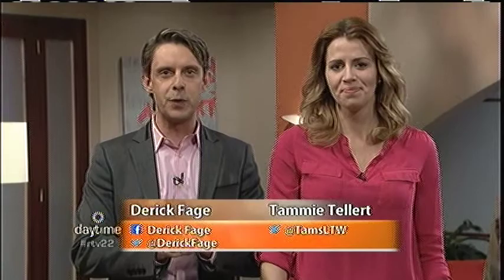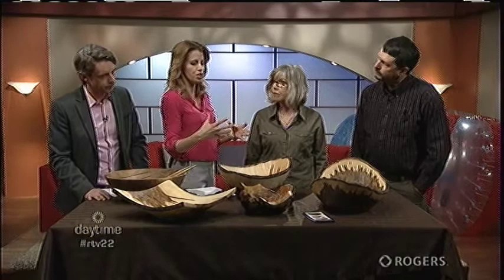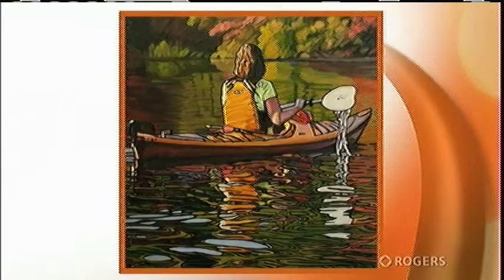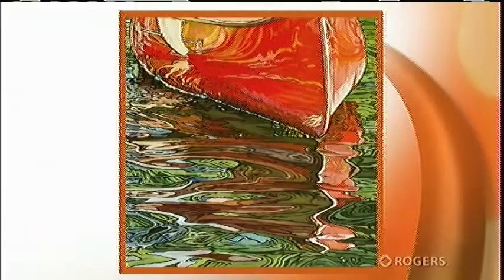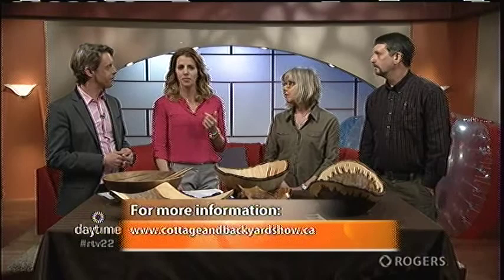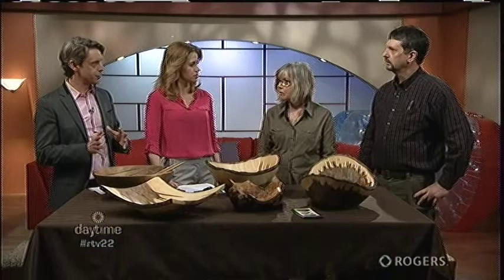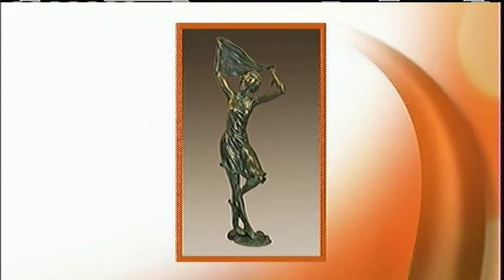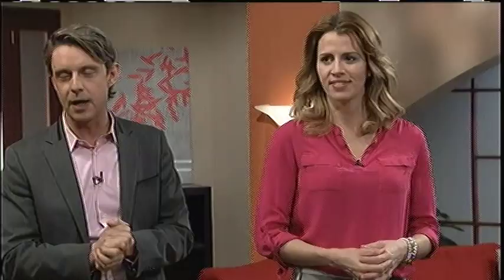Cottage & Backyard Show Exhibitors Worldview Studios & Gary Matthews featured on Rogers Daytime